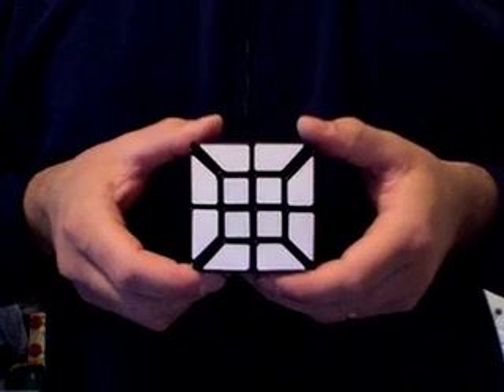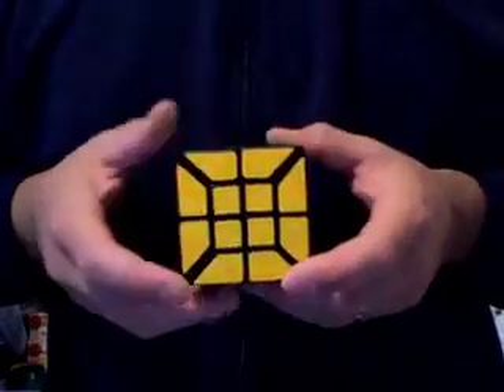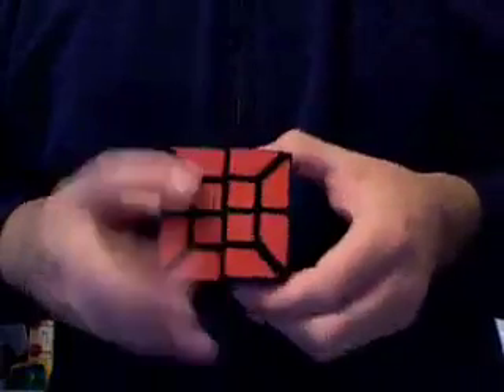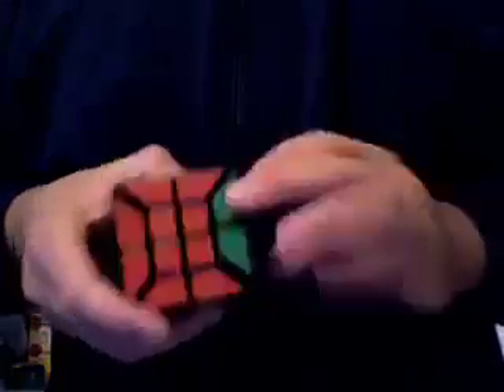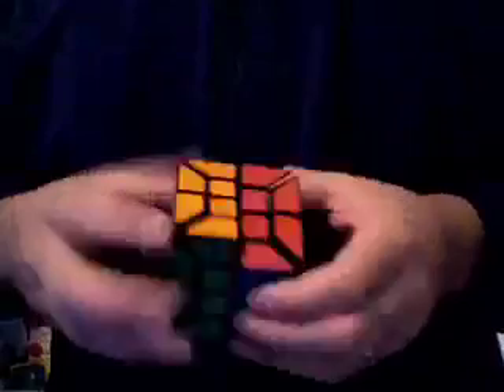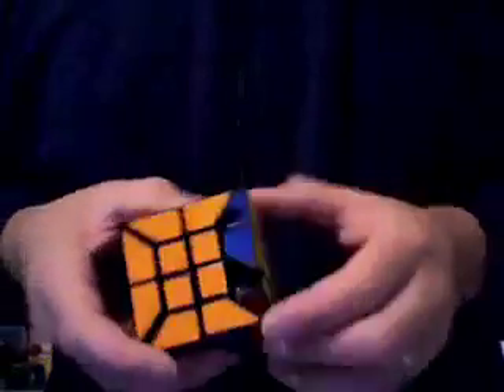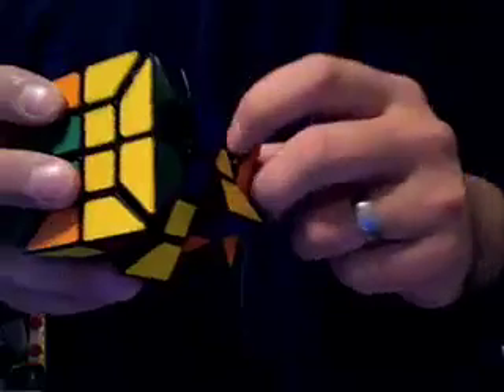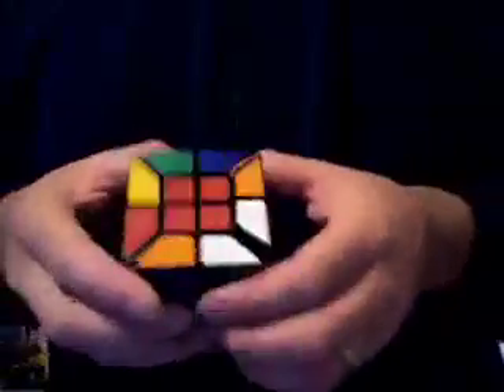4x4x4 Edges Only Cube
This my hand made custom puzzle made out of a 4x4x4 Rubik's Cube.

This puzzle was created by youtube user Kazuma534.

After receiving permission from the original designer, I have decided to put my version of the puzzle up for auction on e-bay.  The funds will be used to help my family move to a new city so I can go back to school.

Here is the auction link: